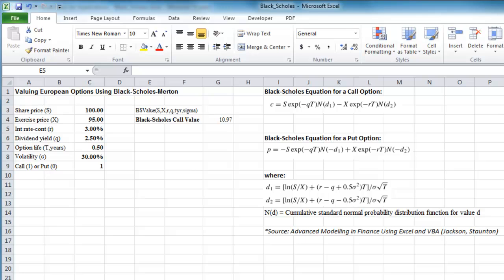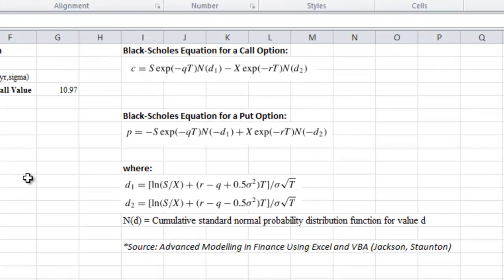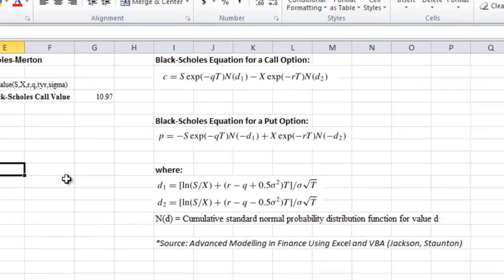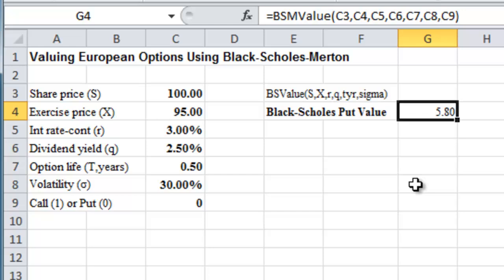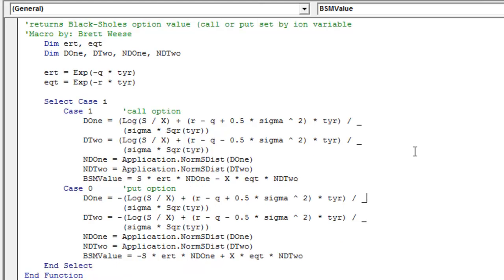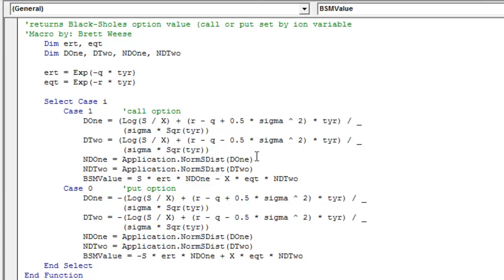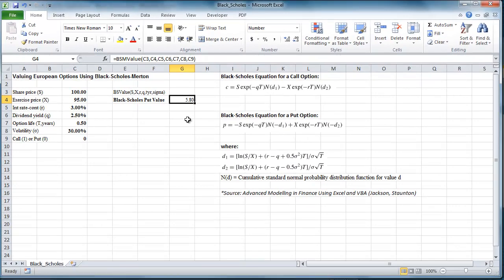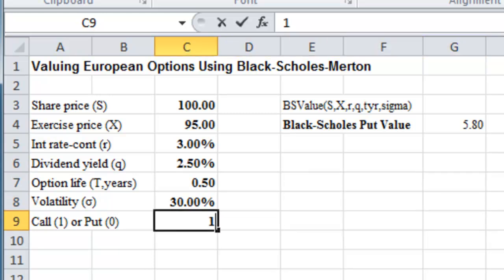Excel VBA - Black-Scholes Function